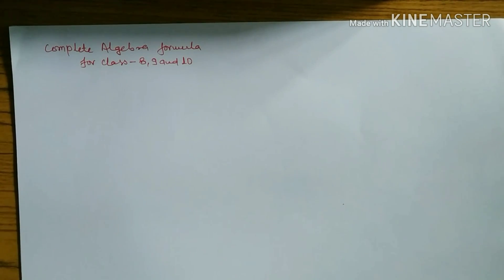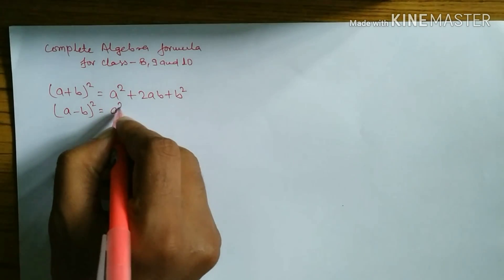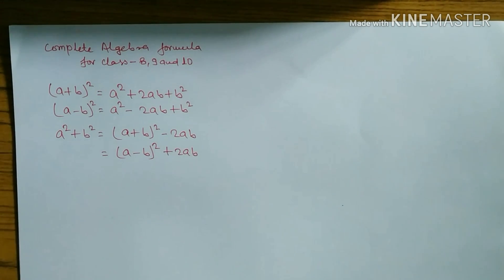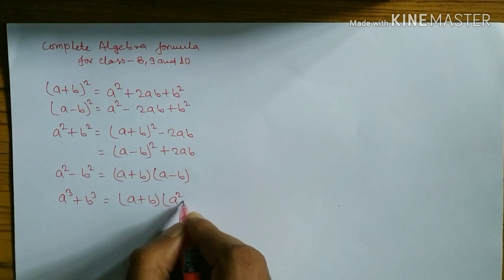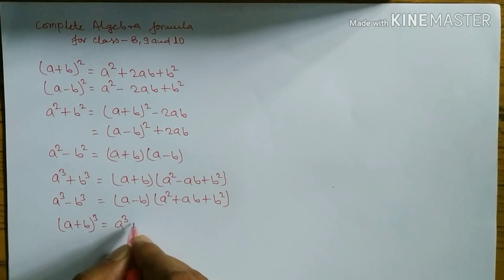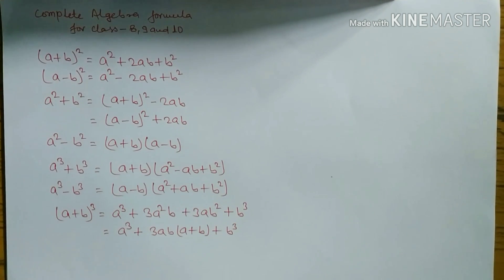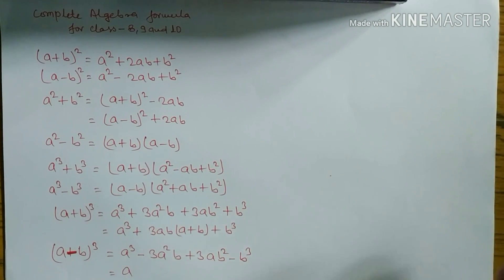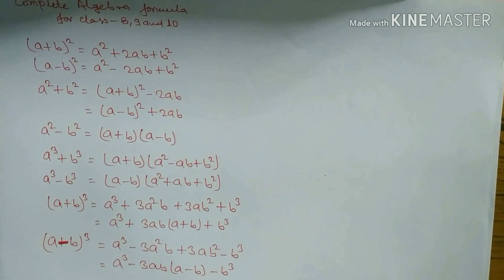Algebraic Formulas | All Algebra Formula list | Math Formula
In this video you will learn complete algebraic formulas which is helpful for class 8, 9 and 10. Here I Explained all formulas of algebra step by step so it will be easy for students to remember.

algebraic formulas
formula of algebra
all algebra formula
algebra formulas
Important formula list of elementary algebra
algebra formulas for class 8
algebra formula for class 9
algebra formula for class 10
algebra formula list
math formula
complete algebra formula
Important formula of algebra
basic formula of algebra
what is the formula of algebra?
How do you learn algebra formula easily?
what are the basic math formula?
what is algebraic formulas?
How do you remember easily?